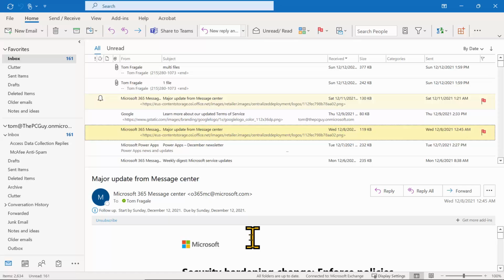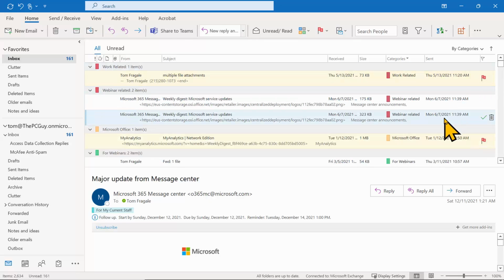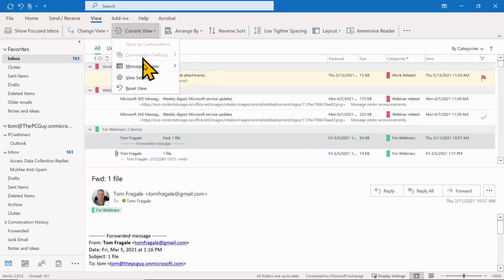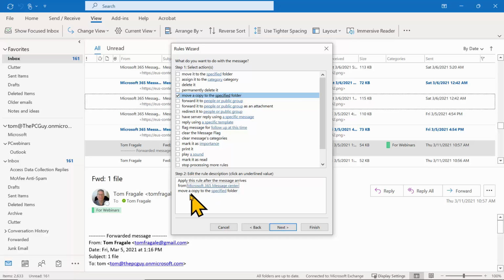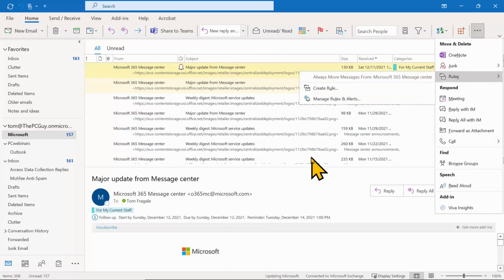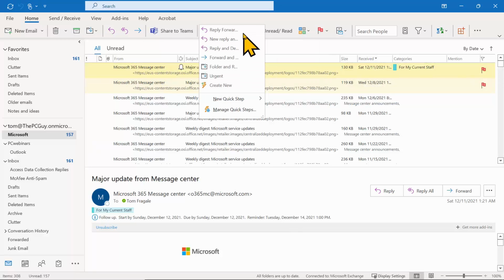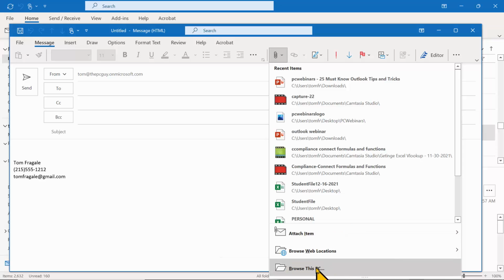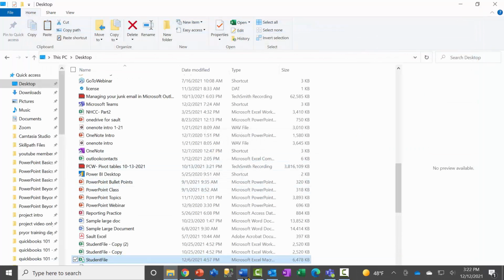Outlook Tips & Tricks Part 3: Categories, Rules, QuickSteps & Folders Tutorial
In Part 3 of this Outlook Tips and Tricks series, Microsoft Certified Trainer Tom Fragale covers how to use Categories to color-code and organize your emails, set up Rules to automatically sort incoming messages, use QuickSteps to automate multi-step actions, and create Folders to keep your inbox clean and structured. These tools work together to create a powerful email management system inside Microsoft Outlook that saves you time every single day. Whether you are dealing with hundreds of emails or just want a more organized inbox, these Outlook features are essential. Watch and follow along to build a smarter Outlook workflow.

To Start, Grow, and Improve your own YouTube Channel:
Tom Fragale – Microsoft Certified Trainer